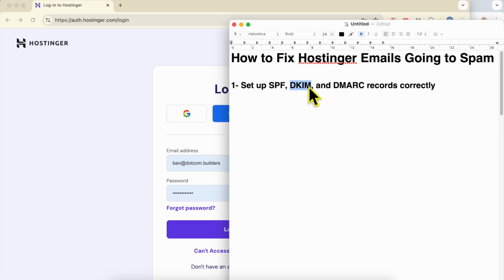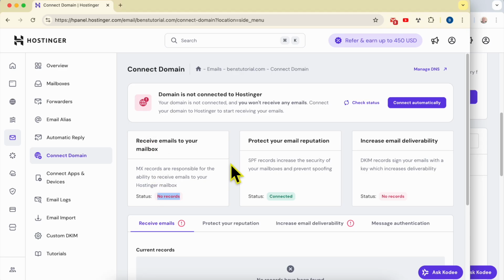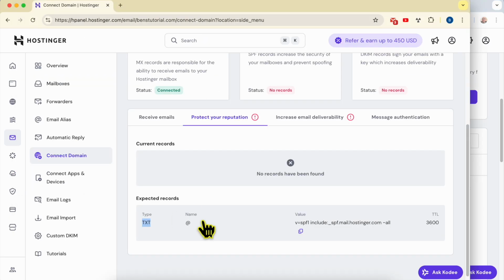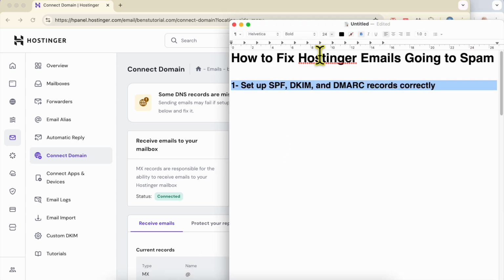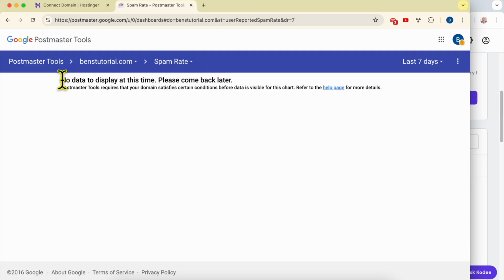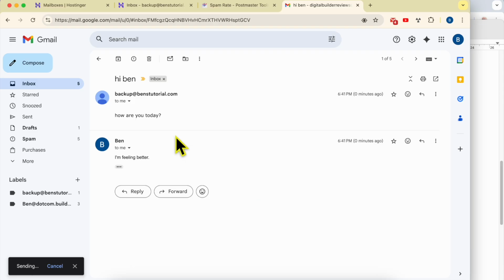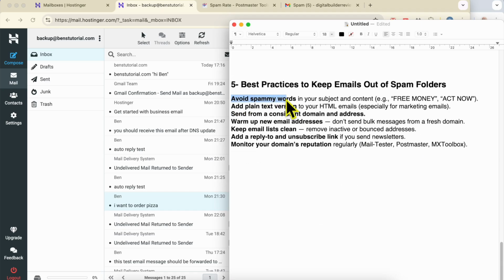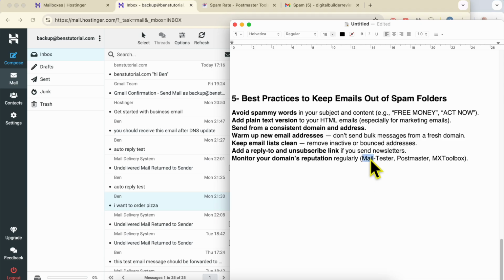How to Fix Hostinger Emails Going to Spam – Increase Email Deliverability with SPF, DKIM & DNS Setup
Fix Hostinger Emails Going to Spam – Increase Email Deliverability with SPF, DKIM & DNS Setup. In this video, I show you step-by-step how to fix Hostinger emails going to spam. Learn how to set up SPF, DKIM, and DMARC records correctly to improve email deliverability. Fix Hostinger emails going to spam and make sure your messages land in the inbox every time by configuring MX, TXT, and CNAME DNS records properly.

Discover the best practices for Hostinger email spam prevention, including warming up your email, avoiding spammy words, using plain text emails, keeping a clean email list, and monitoring your domain reputation on Google Postmaster. Follow this guide to prevent your Hostinger emails from being marked as spam and improve your email reputation.

Fix Hostinger Emails Going to Spam – Increase Email Deliverability with SPF, DKIM & DNS Setup and start sending emails safely today.